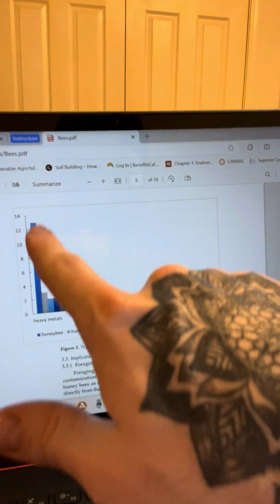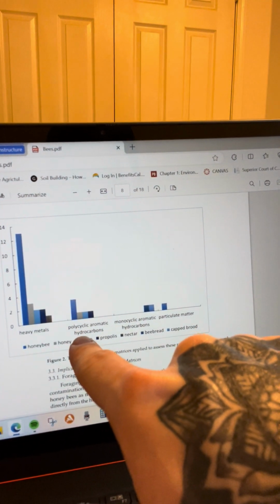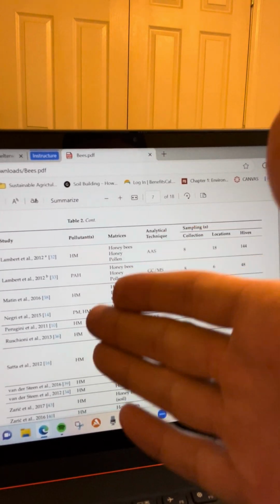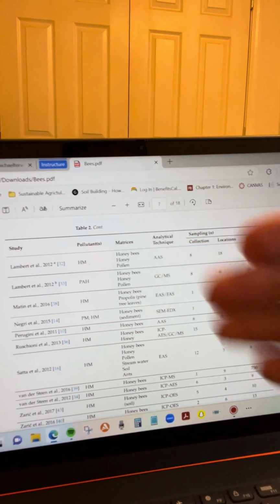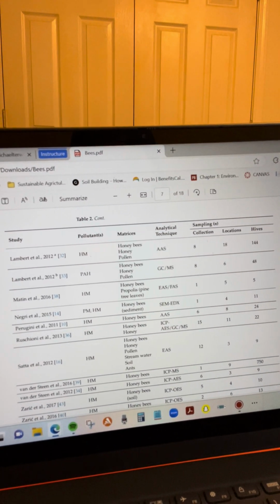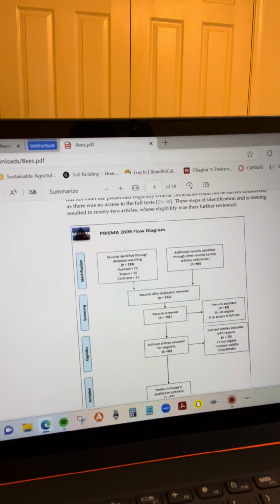Elucidating the Role of Honeybees as Bio Monitors in Environmental Health Research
My Chemistry 110 assignment: "Project #1: Article Summary Video". My assignment is about Elucidating the Role of Honeybees as Bio Monitors in Environmental Health Research.

With the increasing rise of harmful pollutants in the environment, scientists are using Honeybees as special detectors of pollutants. After years of research, they found that Honeybees are the perfect Bio Monitors of the surrounding environment when it comes to measuring pollutant levels.

This article went into so much detail and I encourage anyone interested in this topic to click the link above and read it for yourself. The conclusion of these studies found that using Honeybees as Bio Monitors presents a promising avenue for continuous pollution monitoring,